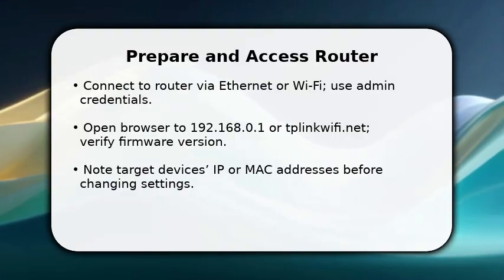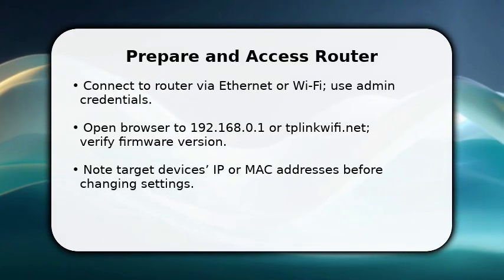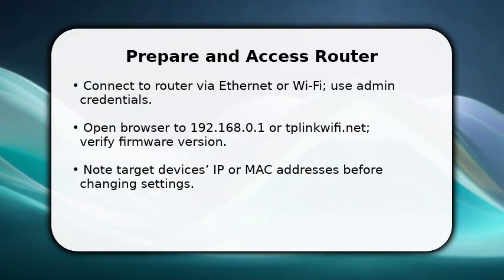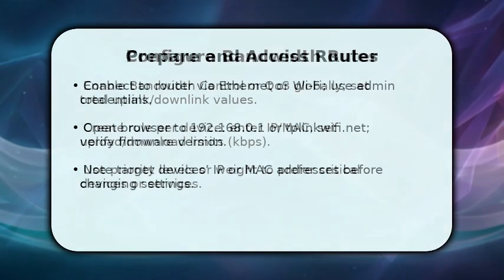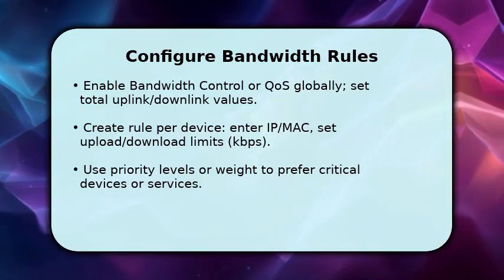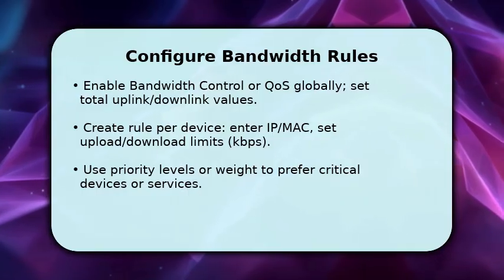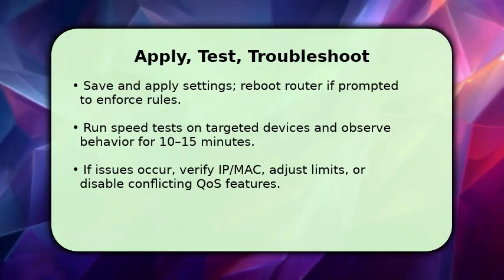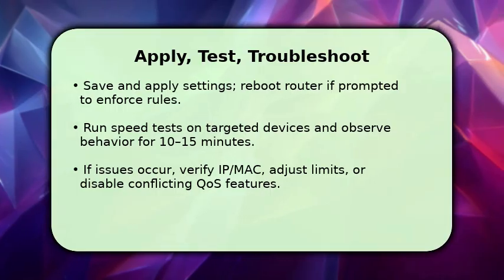How to Use Bandwidth Control on Tp-link Wireless Router - Step by Step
Learn the essential steps to manage and control your bandwidth on a TP-Link wireless router. This video guide provides clear instructions for optimizing internet speed, preventing network congestion, and ensthy managing data usage with our easy-to-follow tutorial.

TP-Link, bandwidth control, wireless router, internet optimization, data management